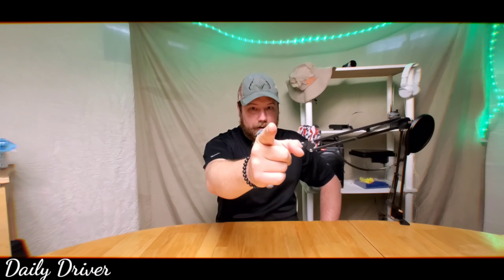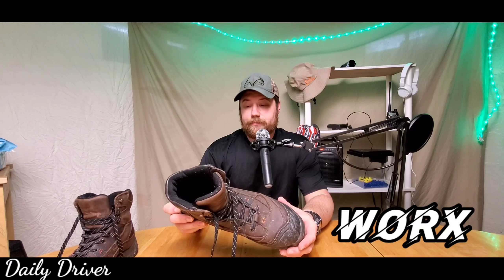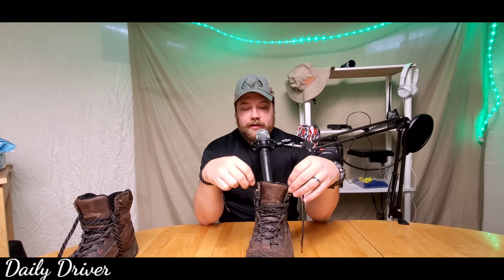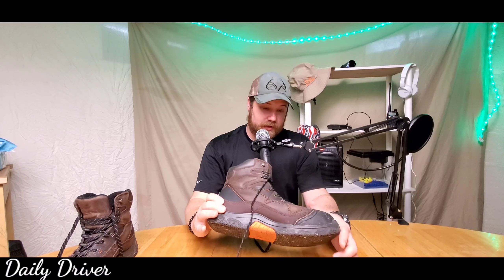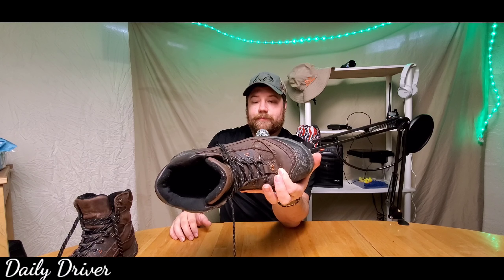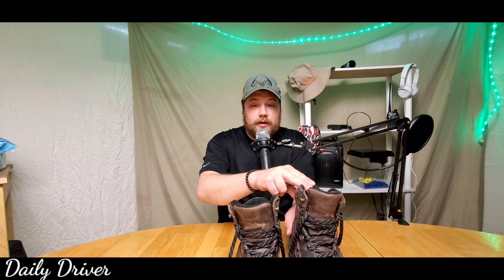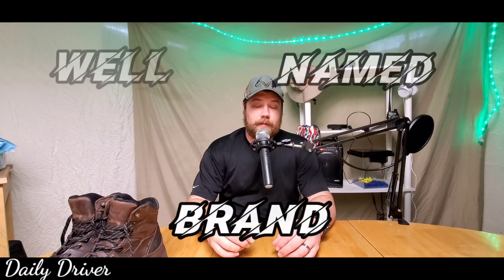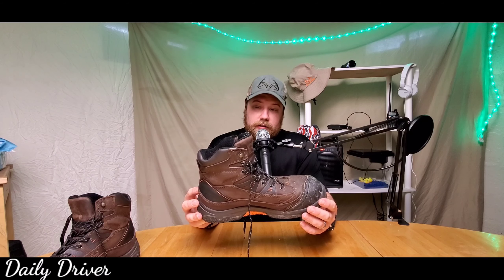BEST/WORST WORK BOOTS REVIEW (Worx Brand Composite Toe)